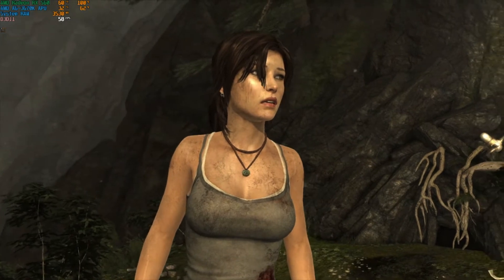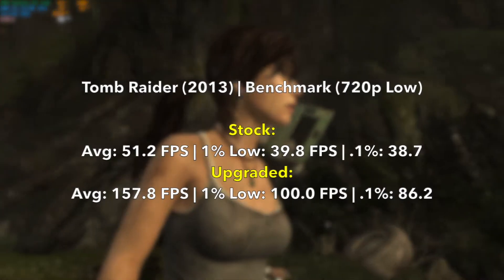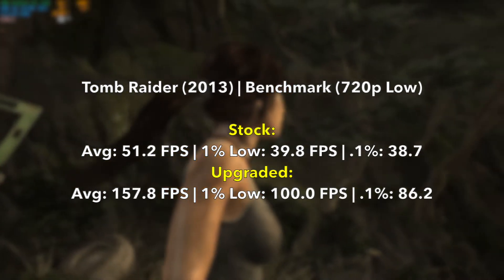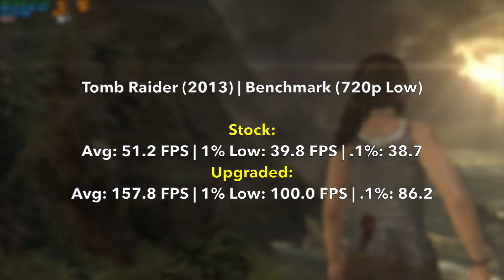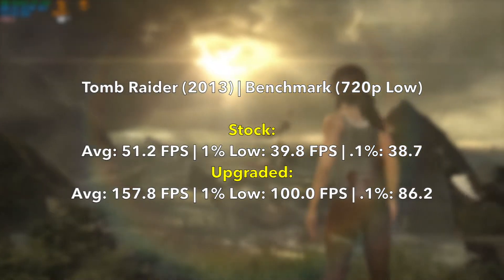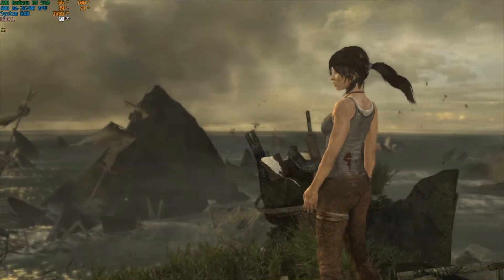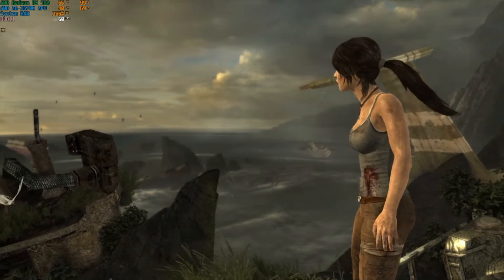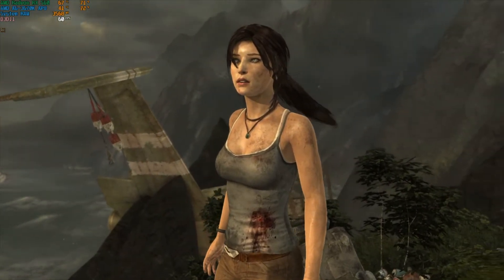The AMD A6-3670K - Is the CPU Still Good for Gaming? [part 1]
The A6-3670K is an AMD Socket FM1 APU released in late 2011 as a mid-range processor combining four unlocked CPU cores, with a decently powerful integrated graphics solution from the time, making for a very competitive package to compete with intel's entry-level processors like the Pentium, and Core i3s of the Sandy Bridge generation. While the Core i3 of the time is still somewhat capable today, the A6... fell behind hard and today struggles to play some of the more popular titles, even with a comparable overclock applied. This video is not totally inclusive of what the performance is like since some games won't even run. This is just my observation of the APU and some of the tests I have run on this, mixing both old and newer titles that will run on both a stock system and an upgraded setup using a dedicated Radeon graphics card and more RAM.